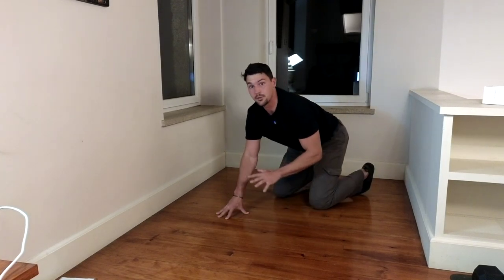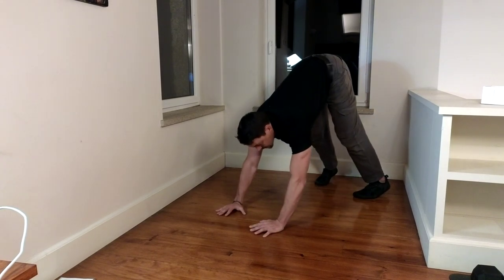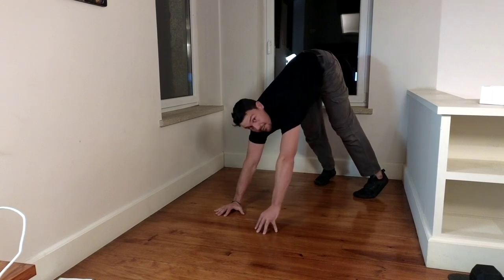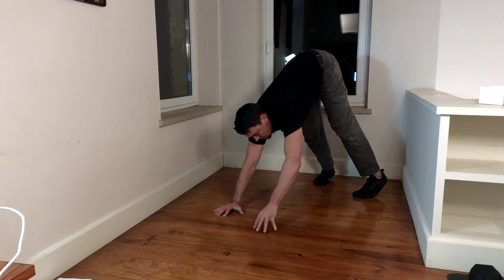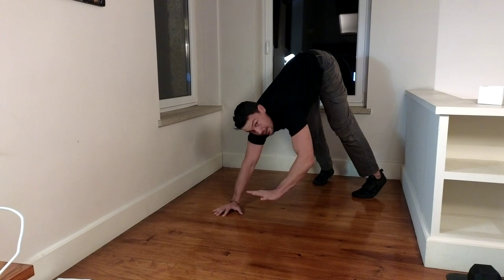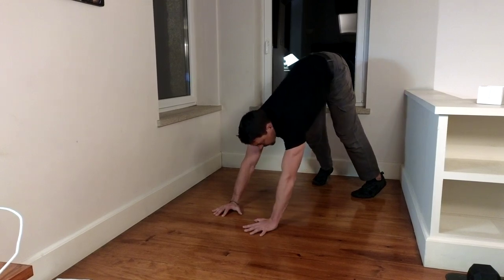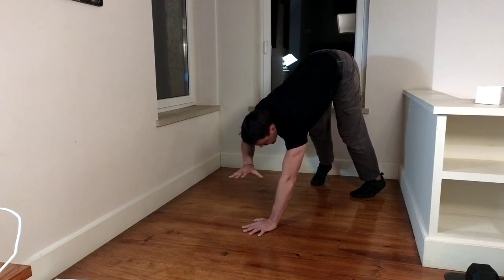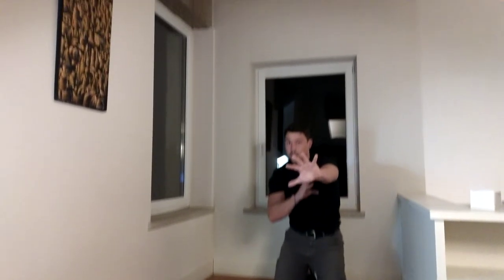One Arm Pike Hold On FIngertips